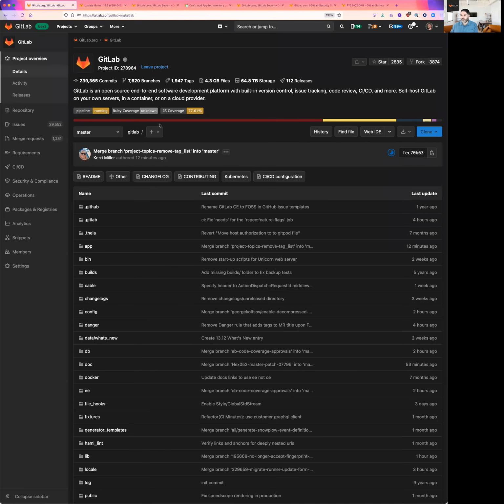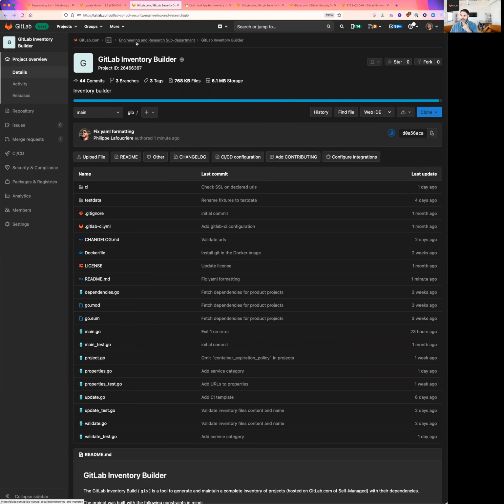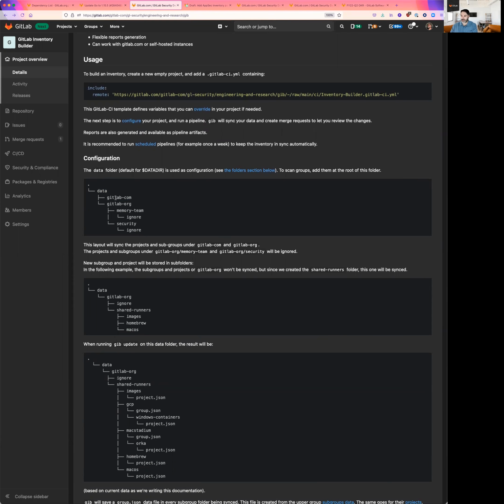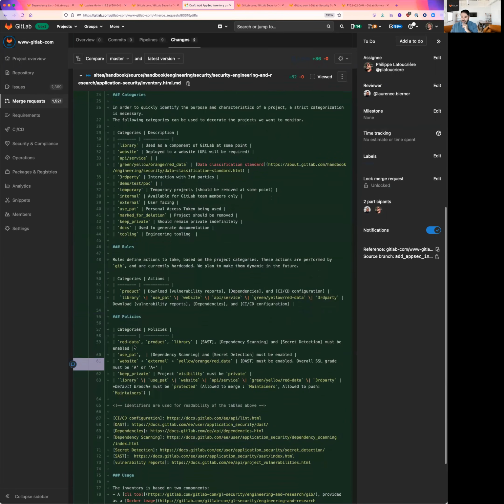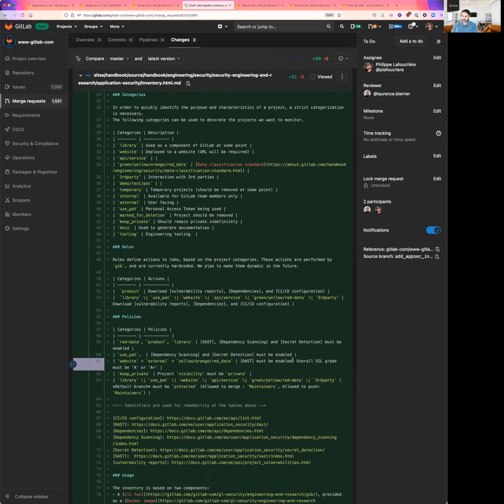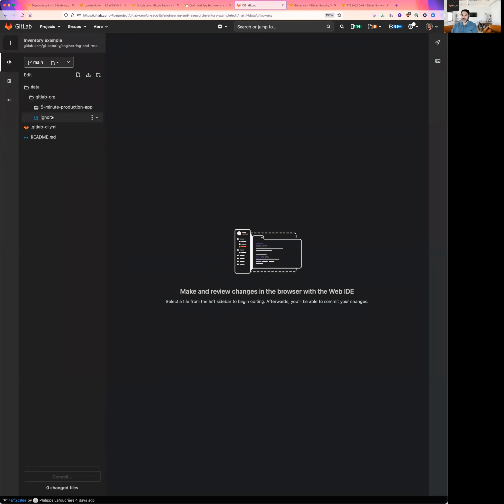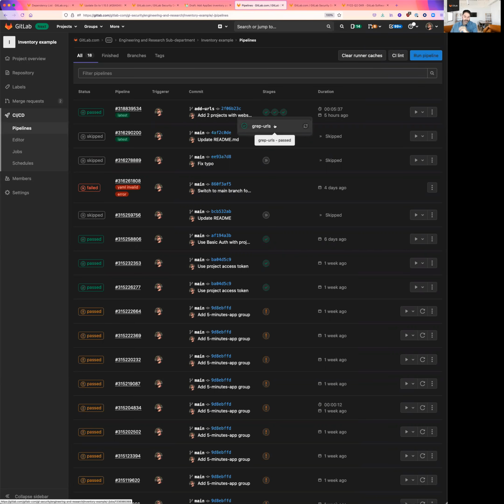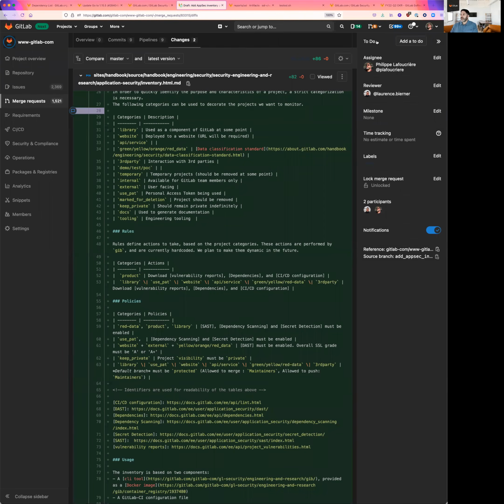June update on the GitLab Inventory Builder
Philippe Lafoucrière, Engineer in the Security Department, introduces the GitLab Inventory Build, and the current progress on the project.